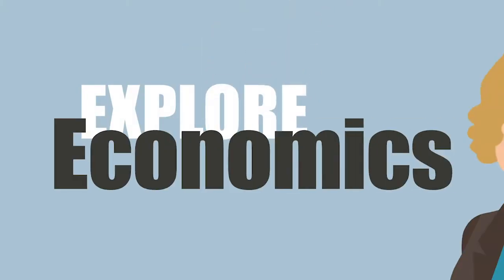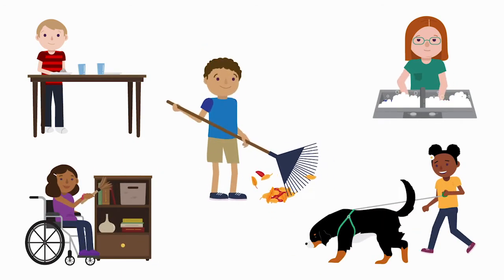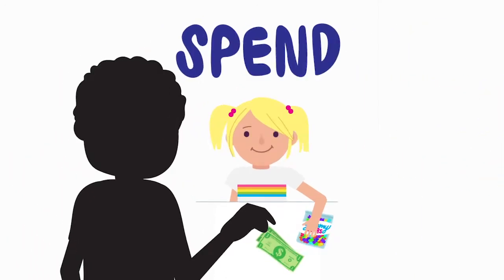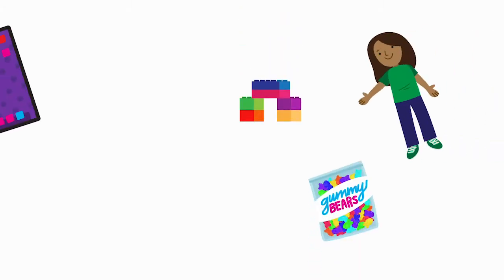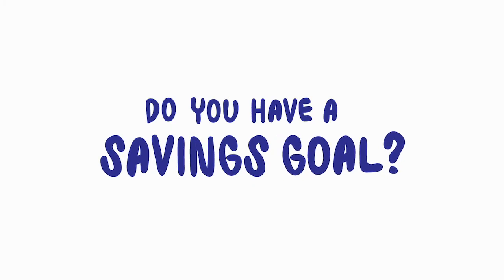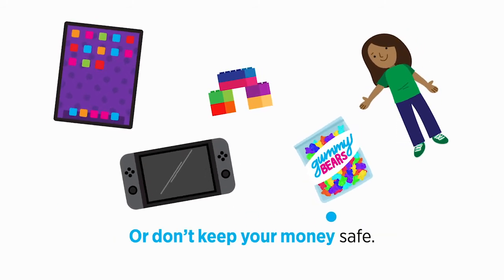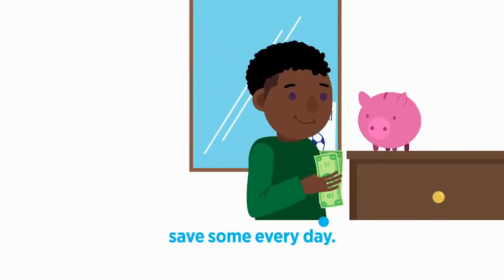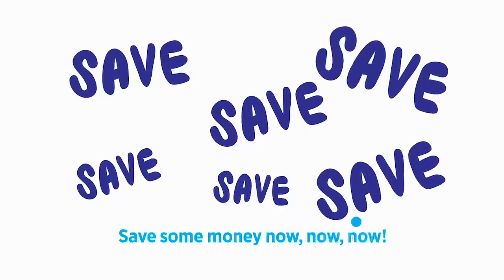Saving and Savings Goals | Explore Economics Sing-along (Grades 2-5)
In this video for elementary students, kids learn about income, spending, saving and savings goals. They are encouraged to save for the future. As an activity, they'll draw a picture of a personal savings goal -- such as a bike, a toy, a soccer ball, or something else -- and can post the picture they drew near their piggy bank. Kids also learn a song about savings!